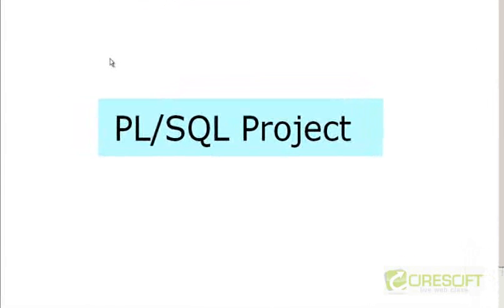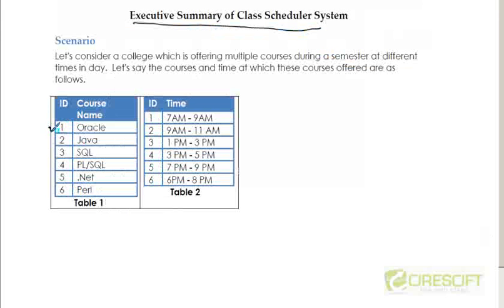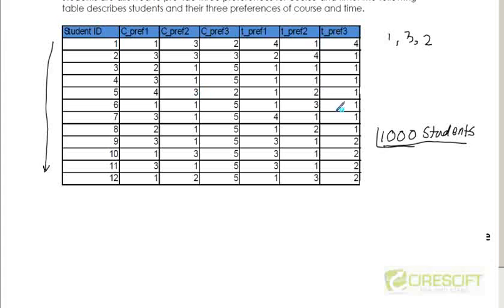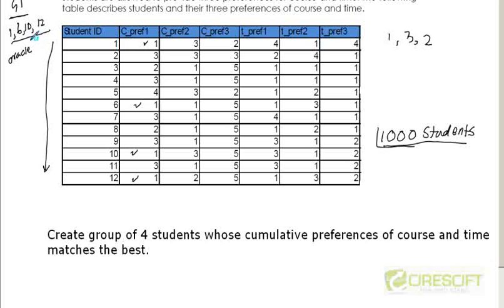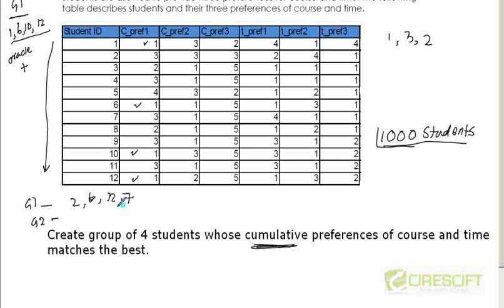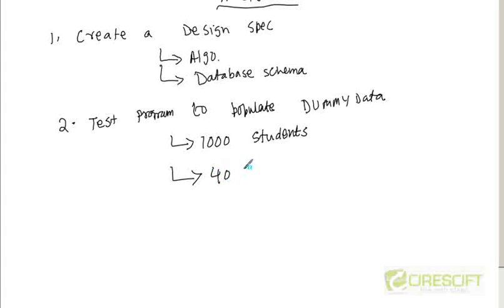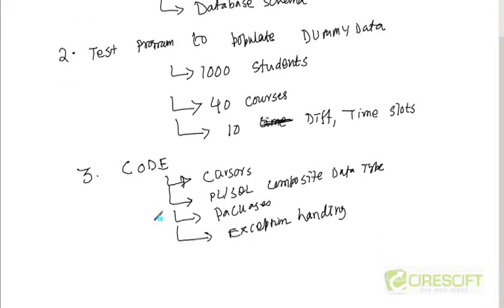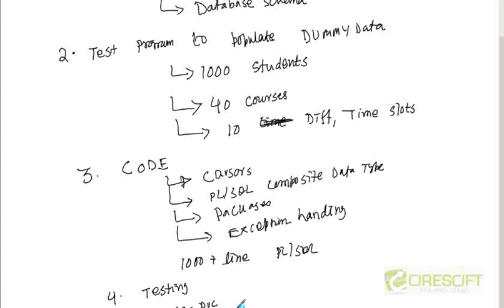PLS-27: PL/SQL Project Executive Summary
PL/SQL Tutorials

    1. Access to course videos and exercises
    2. View & manage your progress/pace
    3. In-class projects and code reviews
    4. Personal guidance from your Mentors